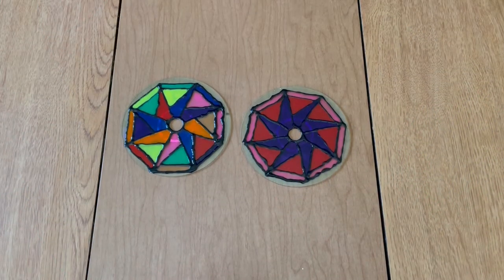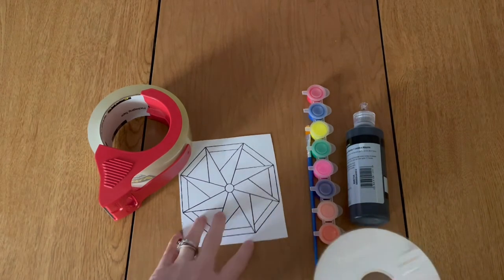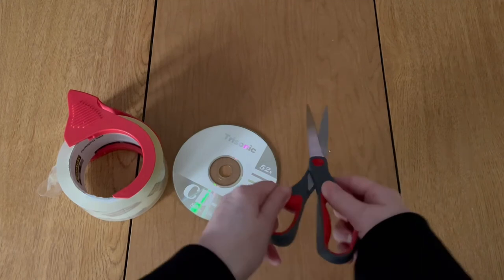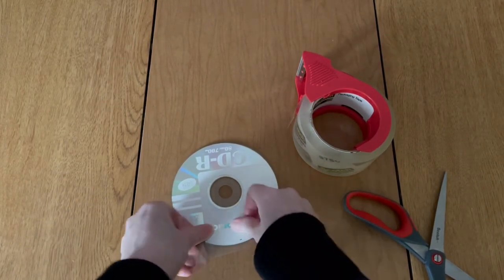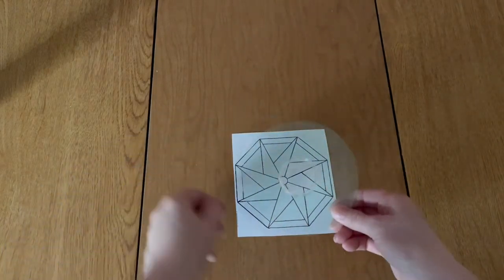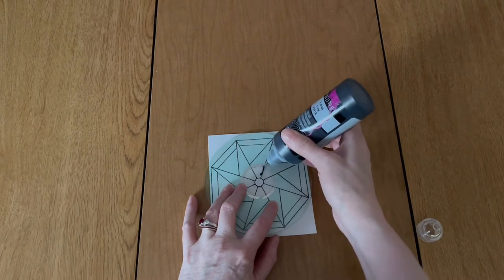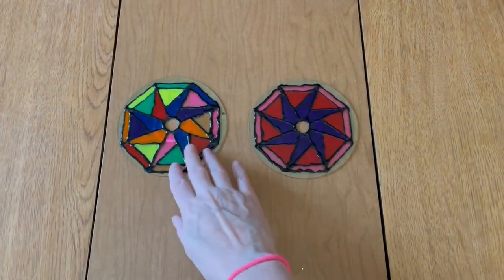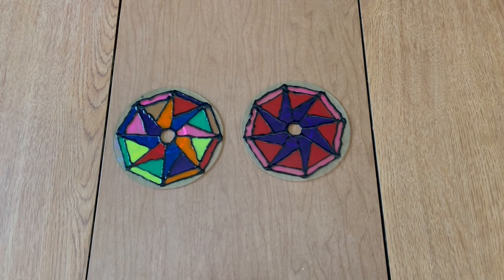Peel and Paint CD Art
Recycle your old CDs into cool art.